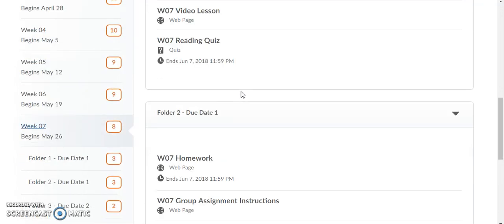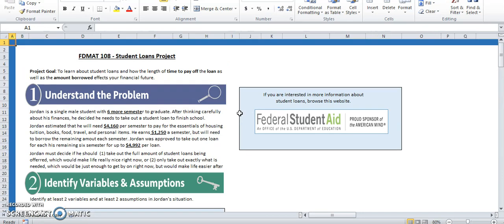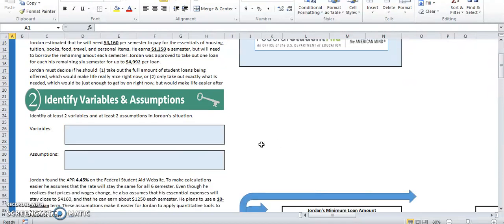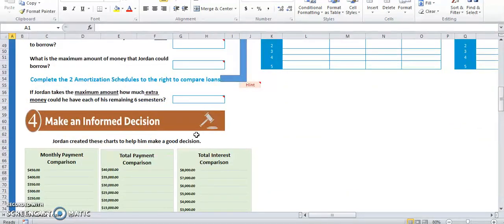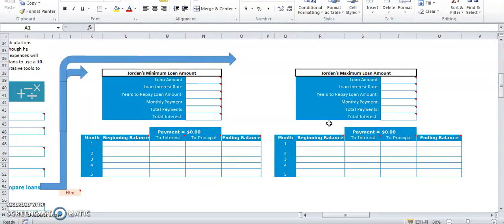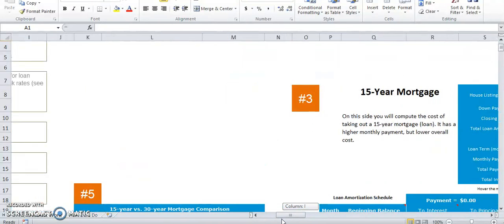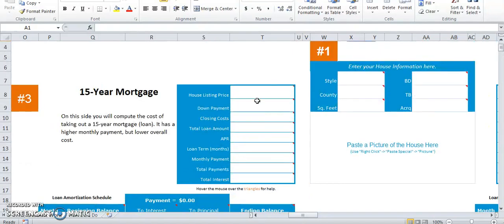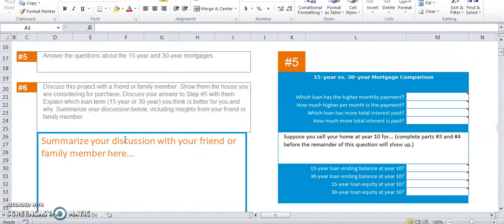FDMAT 108 Week 7